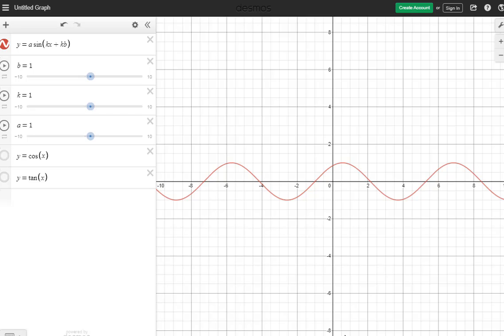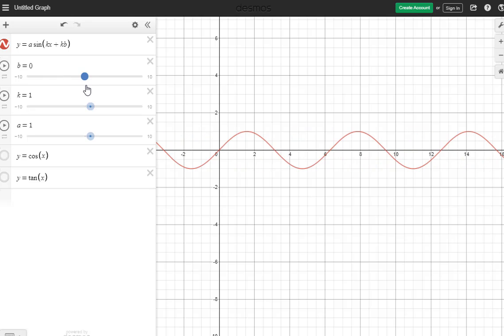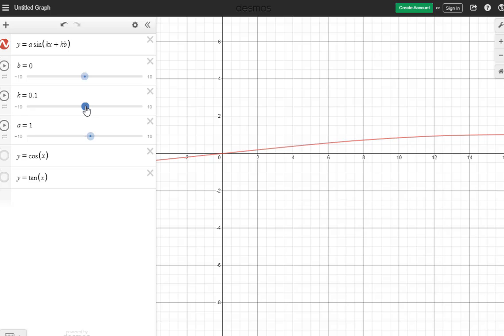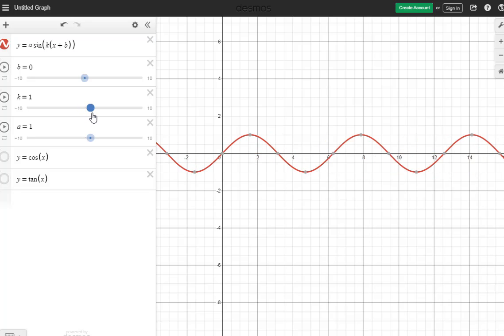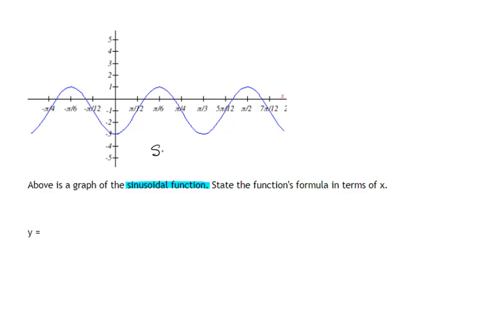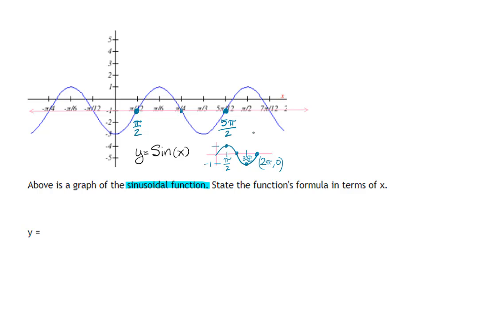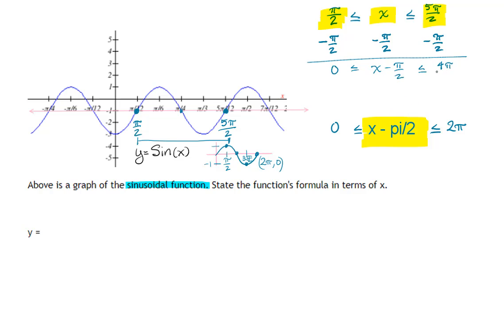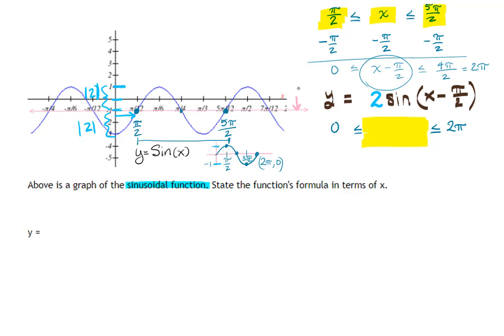Trig Function Transformations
In this video I talk A BUNCH (sorry for those who like a fast explanation)!
I noticed I get a much larger influx of questions on this topic than most. Probably because transformations were not everyone's favorite in Pre-calculus. I use Desmos.com to show slider behavior before finding a function from a given graph.